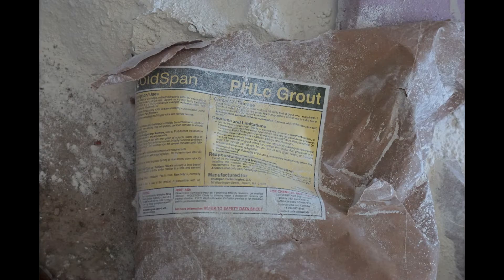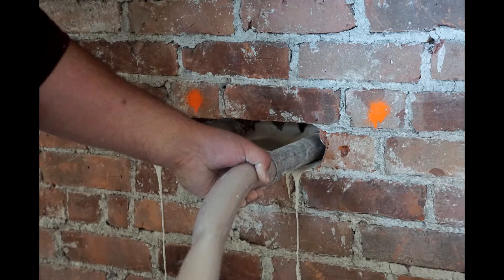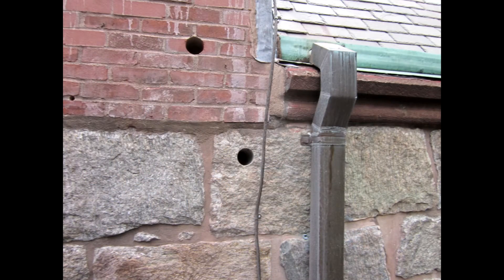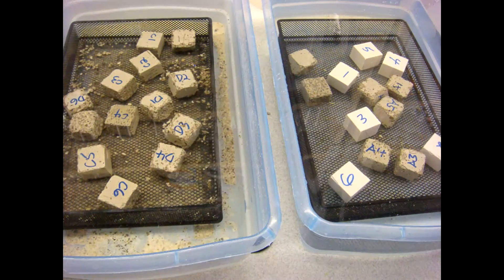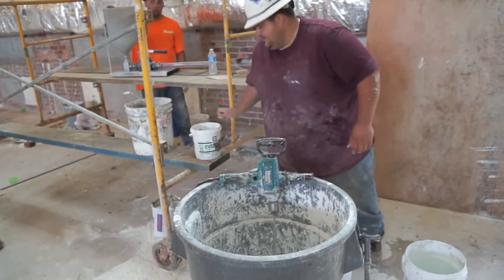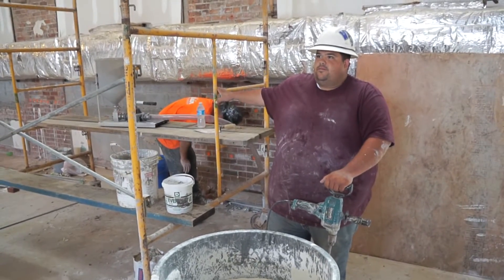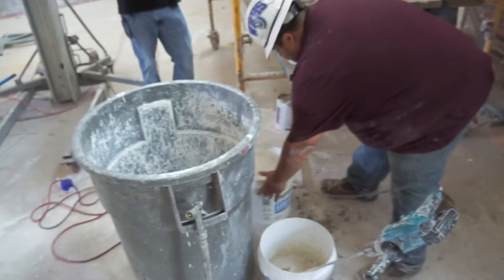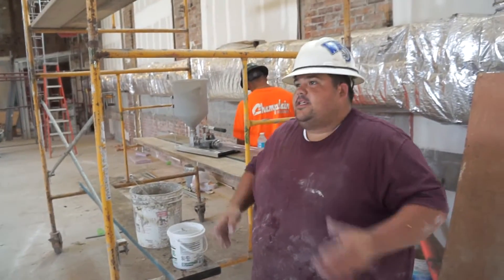An Introduction to the VoidSpan System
We are dedicated to the development of new technologies for the sympathetic restoration and stabilization of our historic infrastructure.